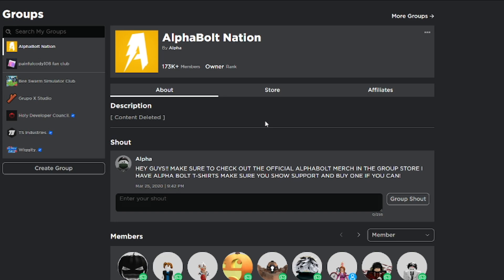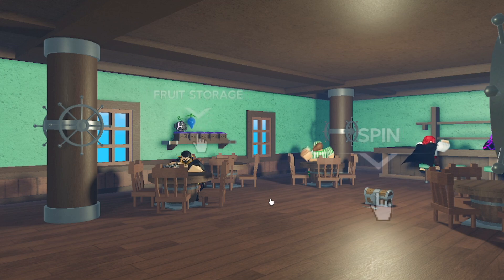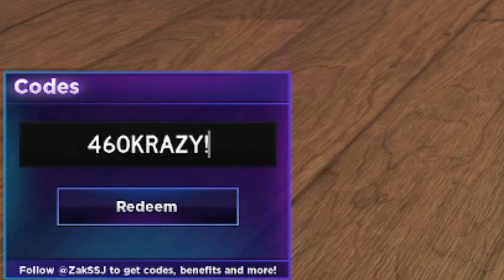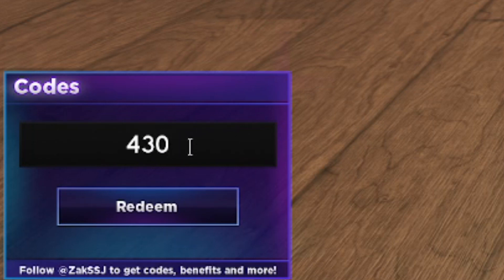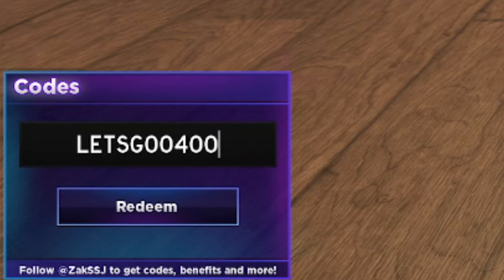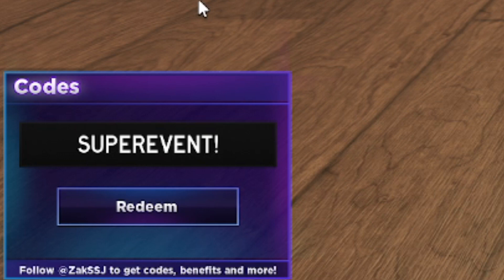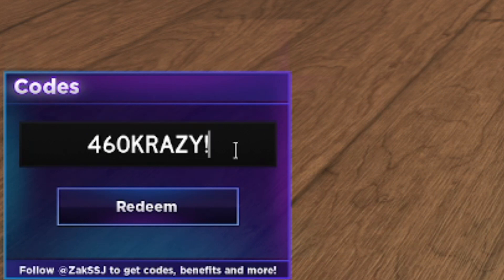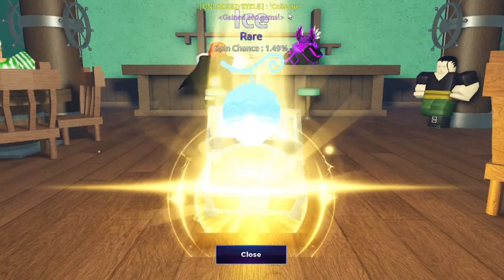*NEW* ALL WORKING CODES FOR FRUIT BATTLEGROUNDS IN 2023 OCTOBER! ROBLOX FRUIT BATTLEGROUNDS CODES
In today's video I show you guys an updated list of all working codes for fruit battlegrounds in 2023! Make sure you watch till the end and enjoy!